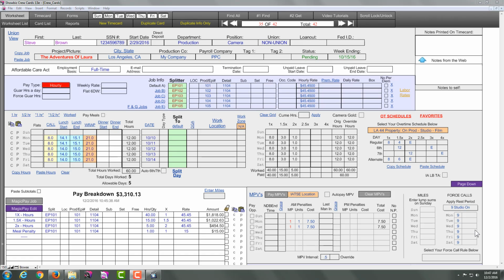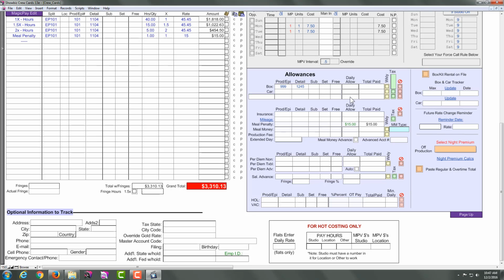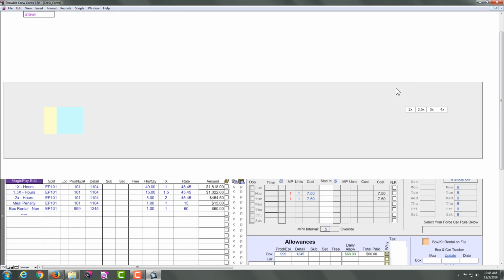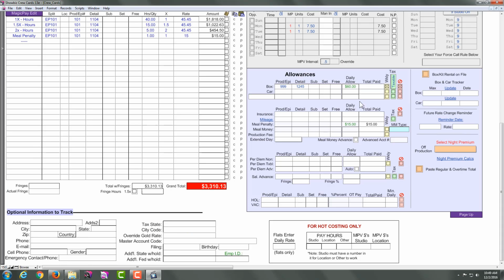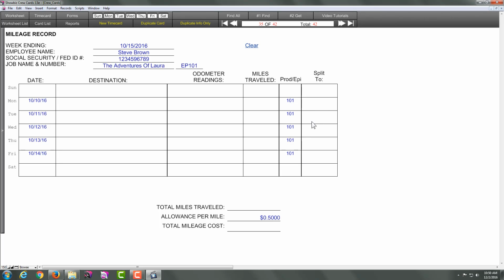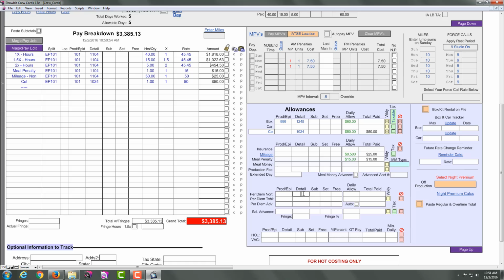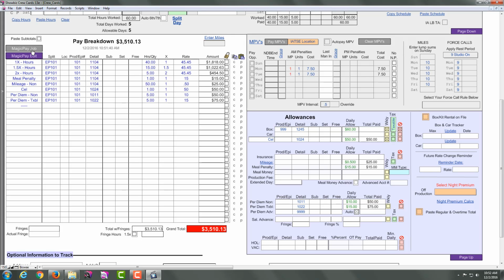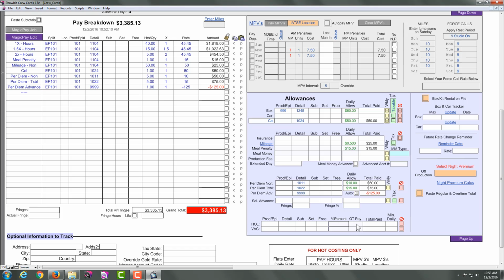Showbiz Timecards Crew: Allowances